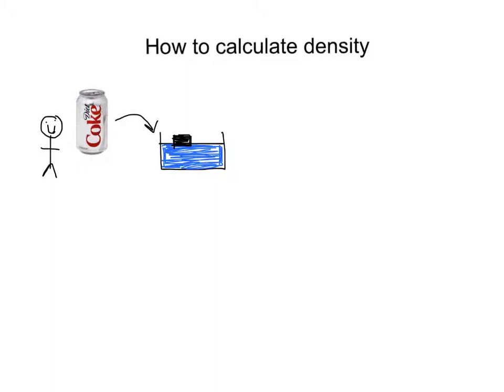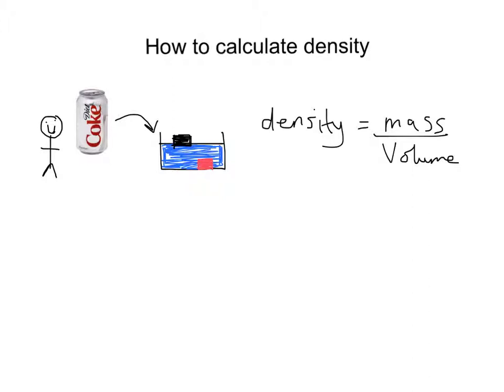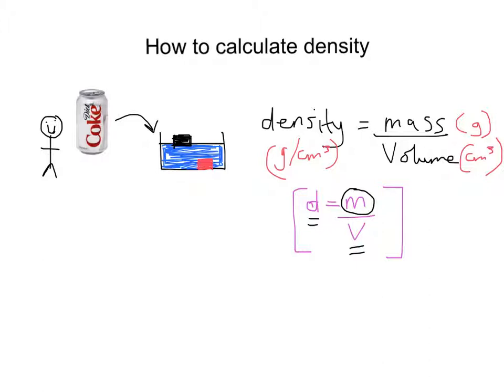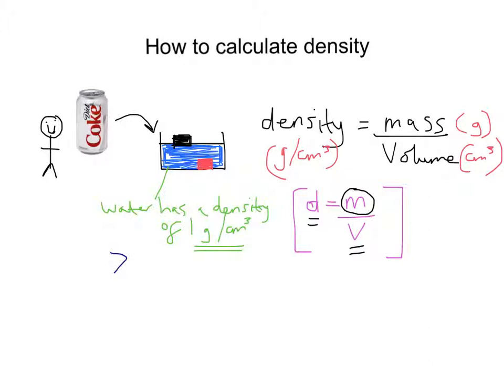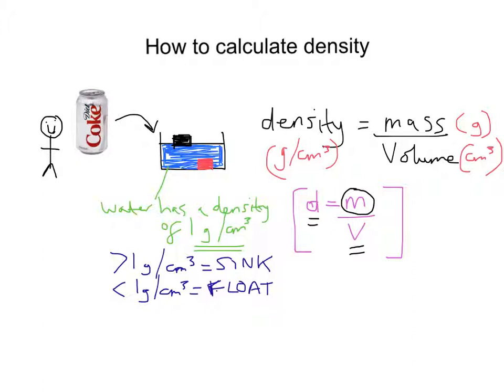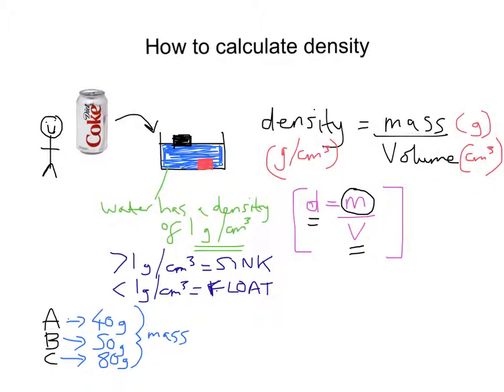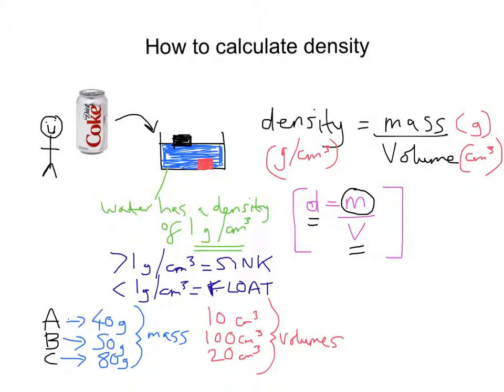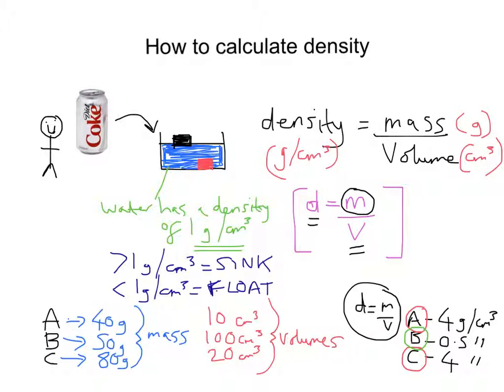mr i explains: How to calculate density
In this video, I describe the meaning of term density, and give the formula allowing us to calculate values for density for a given mass and volume.